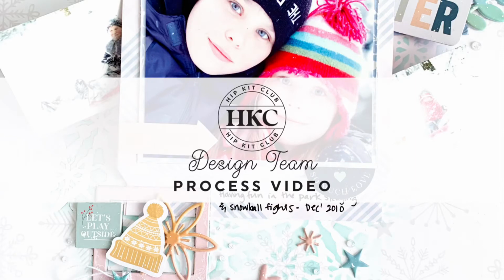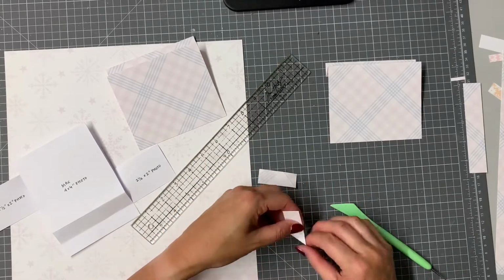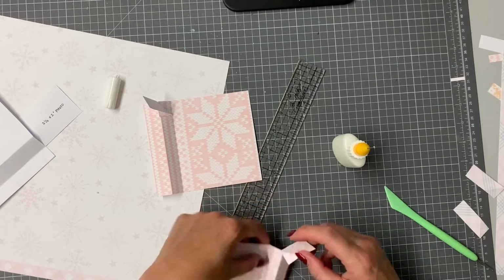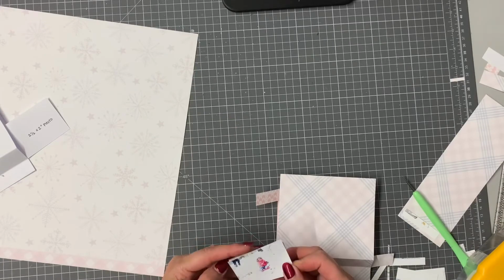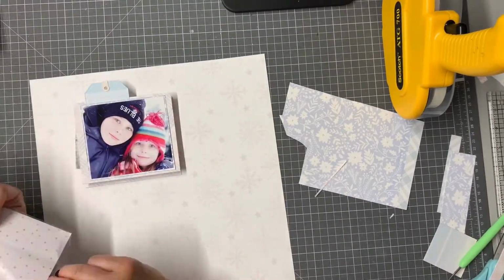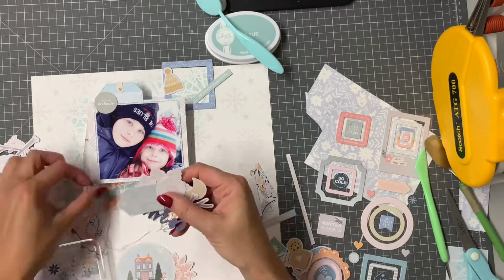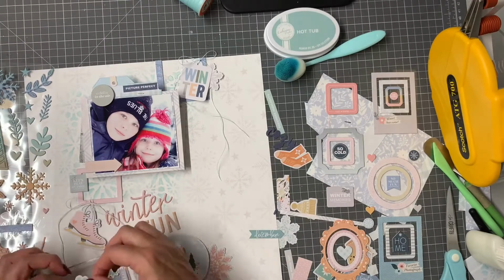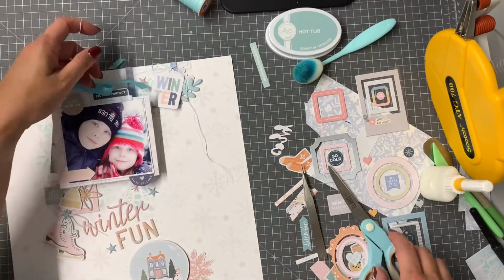POP OUT PHOTOS | HIP KIT CLUB | DECEMBER 2021 KITS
The December 2021 kits are beautiful with lots of winter inspired patterns and elements.
My challenge this week is to scrap 3 photos in a creative way.  I think I nailed it because 2 of my photos pop out!

The pop out mechanism is pretty easy - I'll show you how I made it but it is easy to adapt for other sizes.  It makes a great interactive element
You will need to cut:
Base (x2) - 4" x 5 1/2" - score at 4" and 4 3/4" across
Arms (x2) - 3/4" x 2" - score and fold at 45 degress on one end.